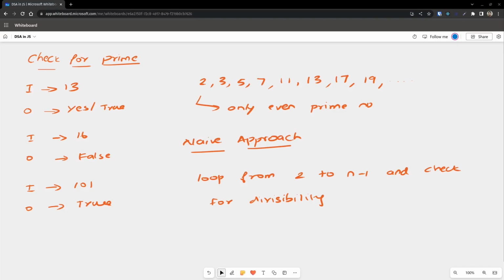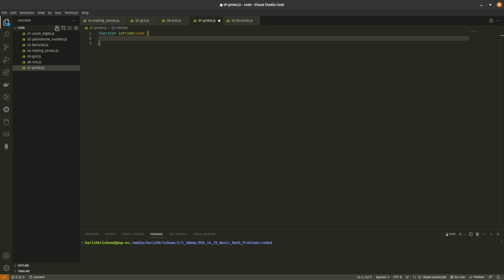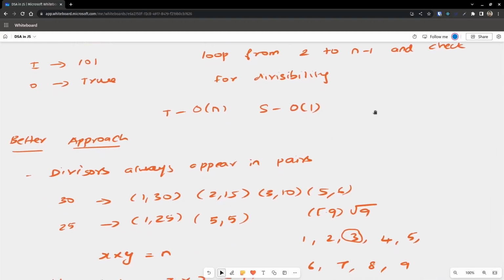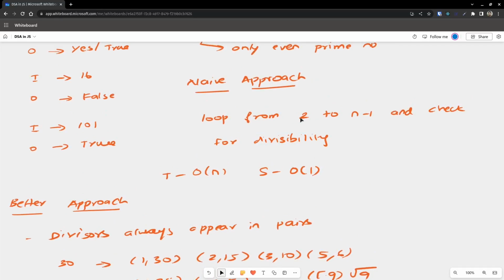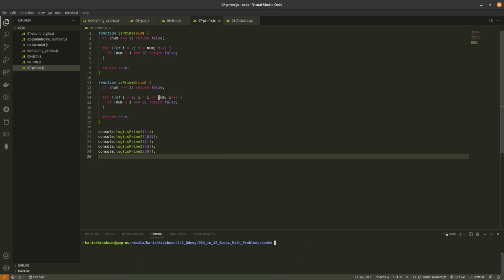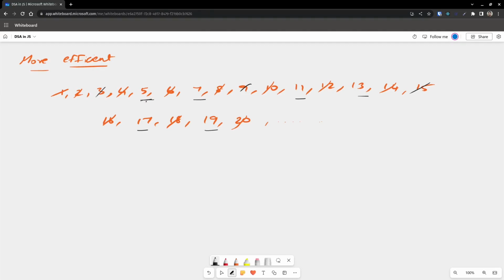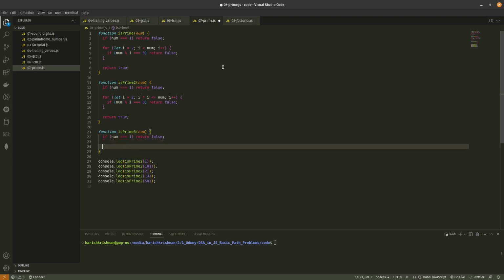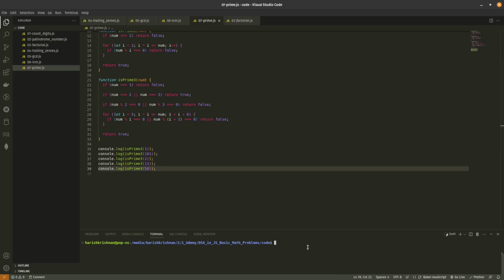#9 - Prime Numbers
Finding Prime Numbers